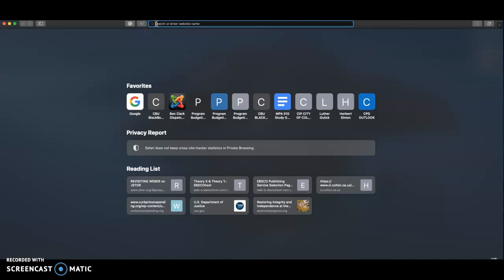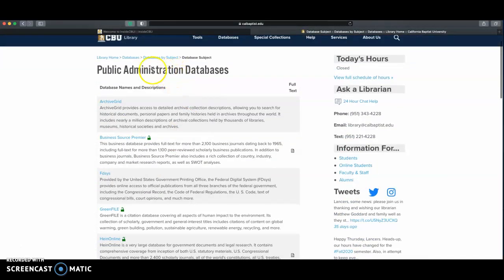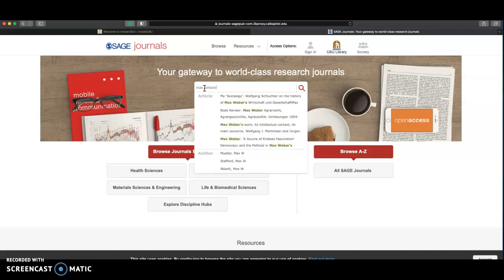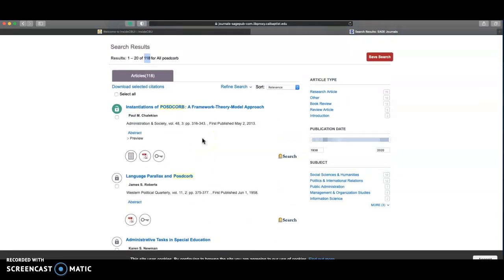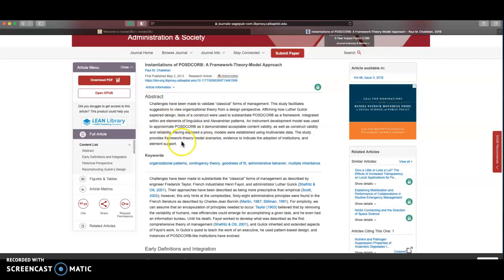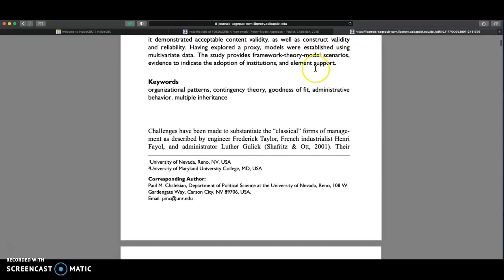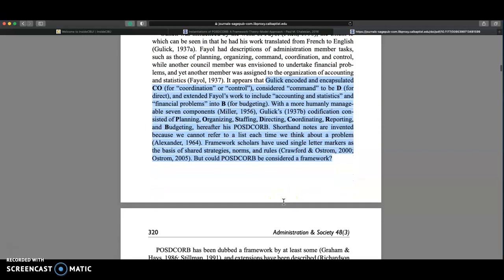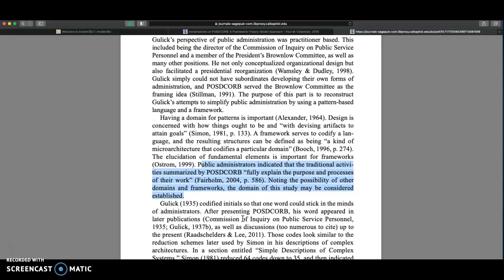MPA 510 Week 5